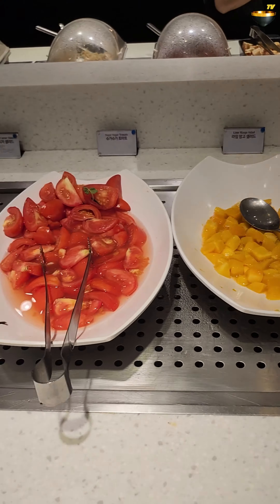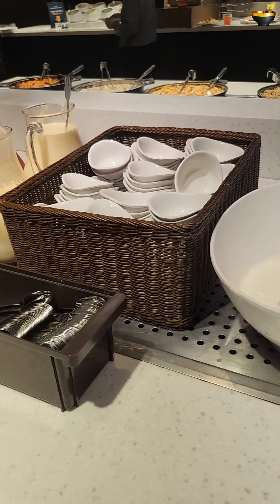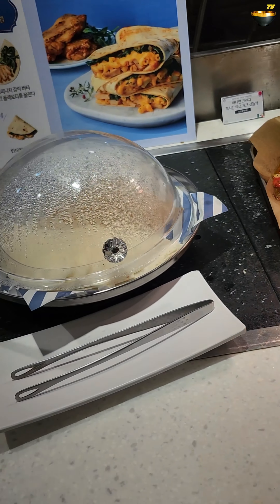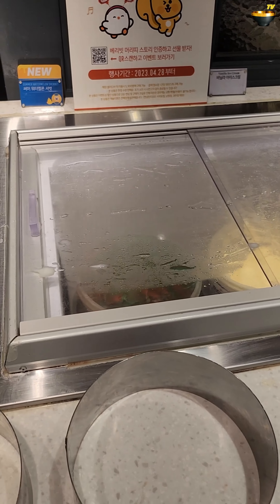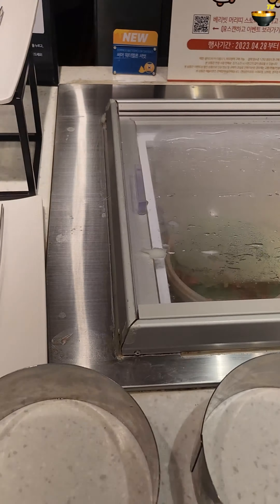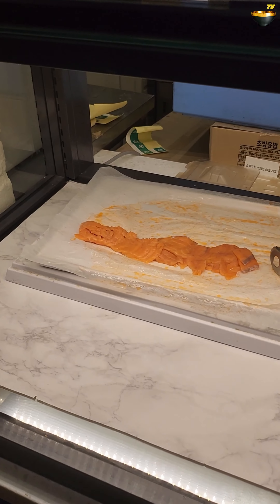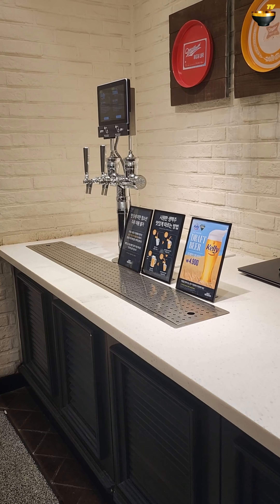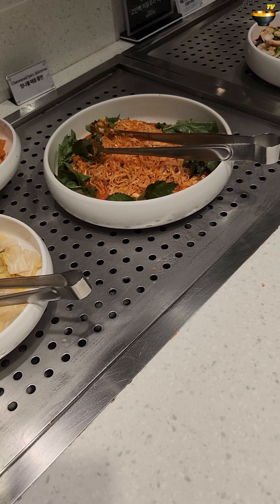【 한끼함께 】 Ashley Queens (Jonggak Tower) by Viola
시청자와 함께하는 한끼TV

해당영상은 Viola님께서 보내주신 영상입니다.  (음성: 영어)

한끼TV는 무한리필 및 뷔페를 소재로하는 다양한 콘텐츠를 기다리고 있습니다.
앞으로도 여러분의 많은 관심/ 참여 부탁드립니다.
감사합니다

This content contains footage submitted by Viola.

HankkiTV is looking for contents related to unlimited-refills and all-you-can-eat buffets.  If you like you share your experience thru HankkiTV, please reach me thru the email listed below.  Thank you

∞ 한끼부탁해 - 전국 무한리필 및 뷔페
(Hankkibootakhae - Find unlimited-refills and all-you-can-eat buffets in Korea on Android)